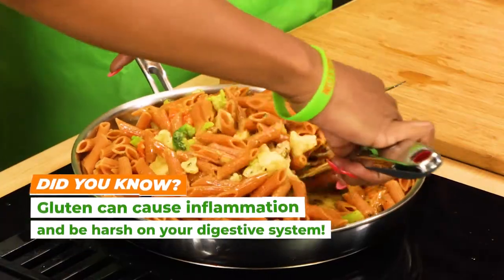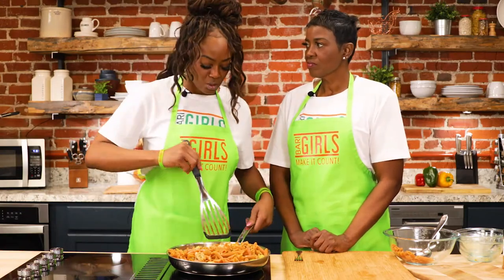The BariGirls: Red Lentil Pasta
For more healthy recipes and lifestyle tips follow The BariGirls on Hen House and barigirls.com! Make it count! 💪